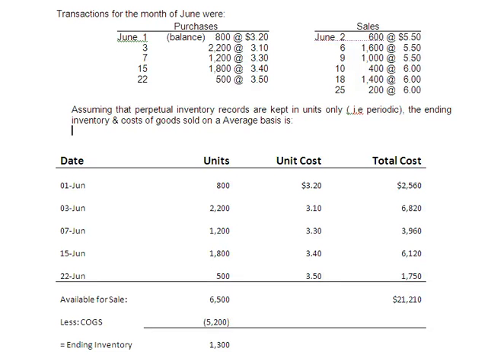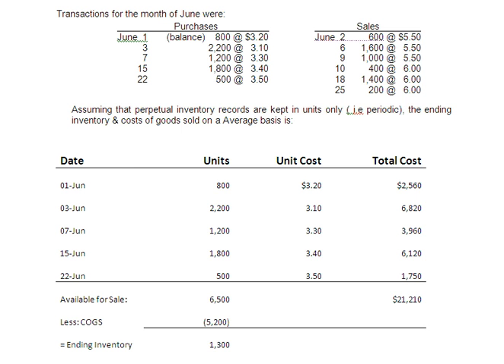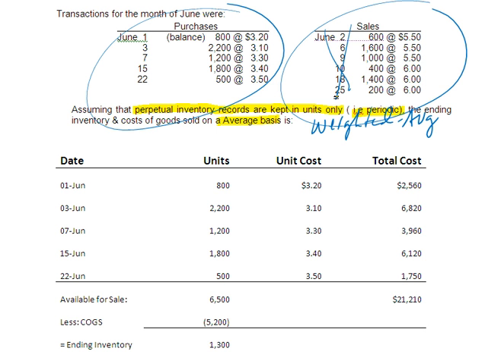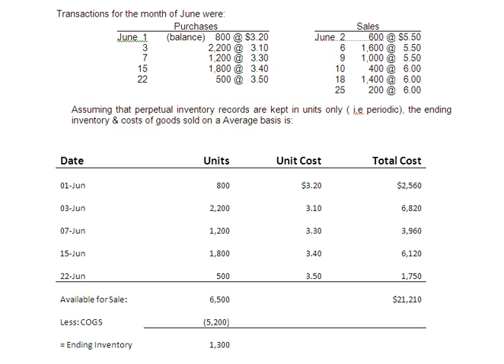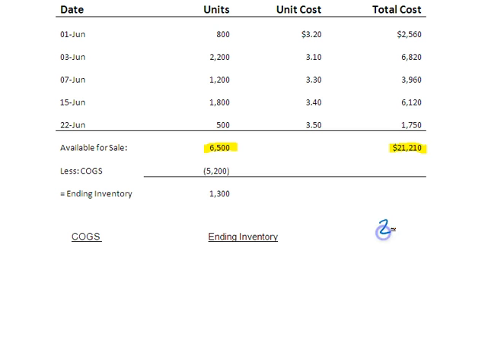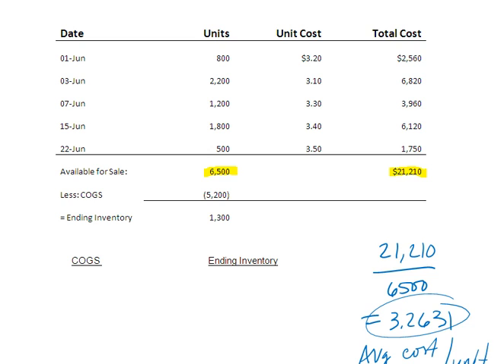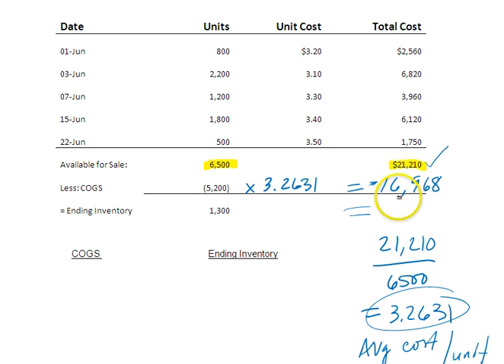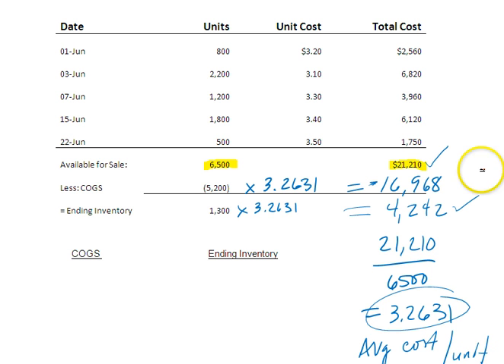Periodic Inventory Weighted Average Costing Example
AC200 CH8 LO5 Periodic Average Costing